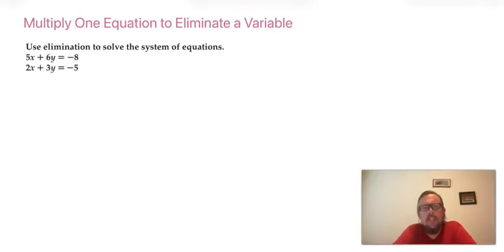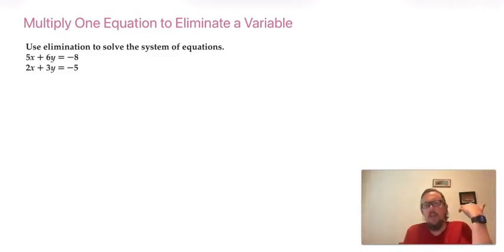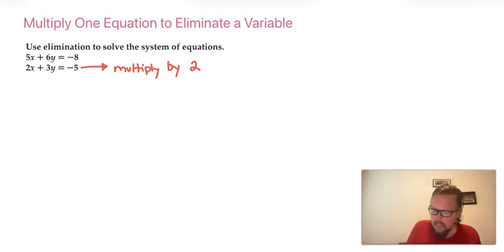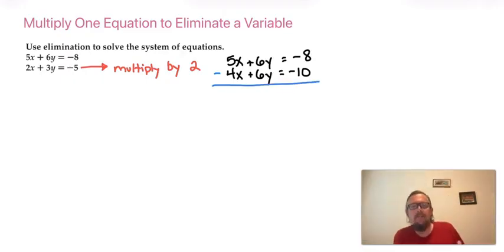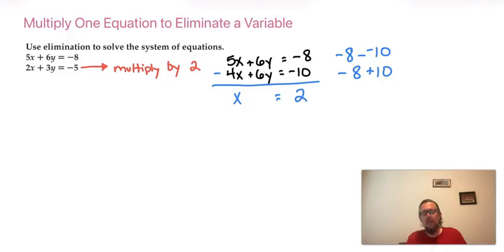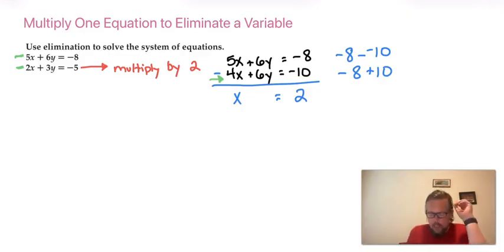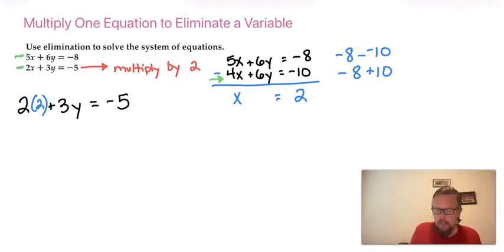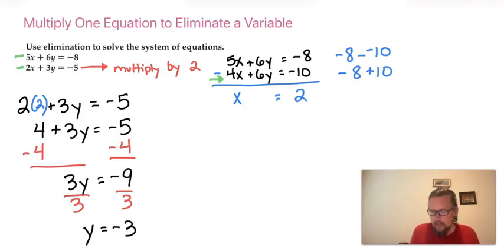Lesson 6.4.1 Elimination Using Multiplication: Multiply One Equation to Eliminate a Variable